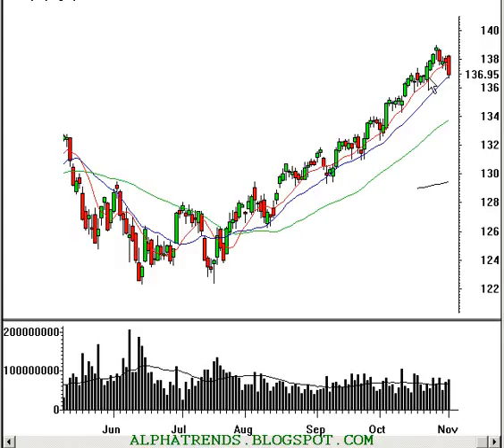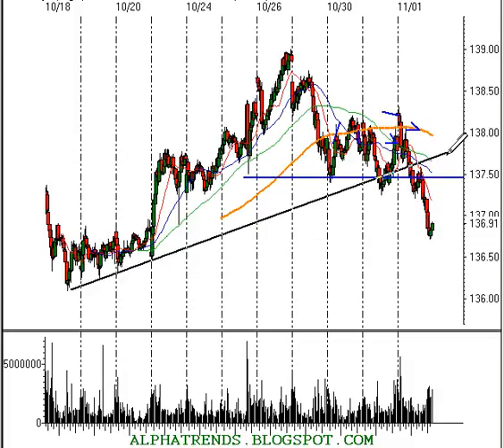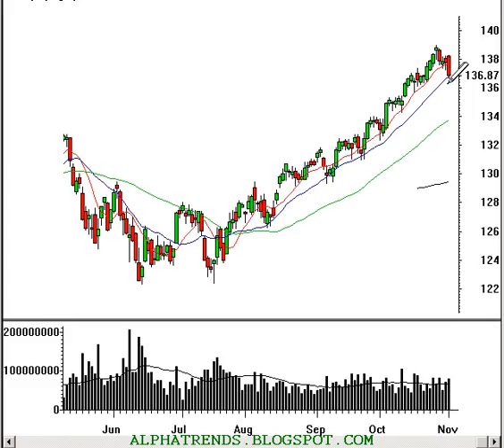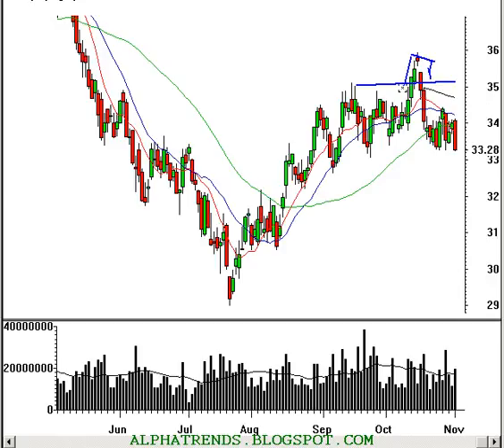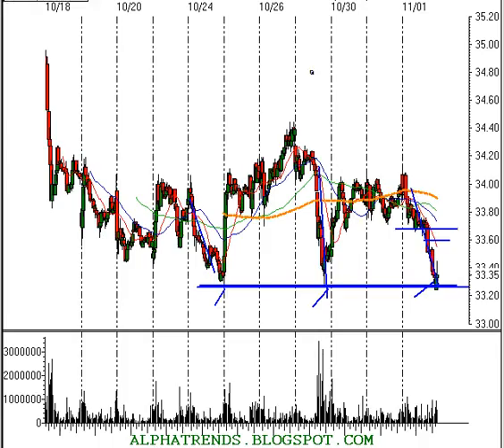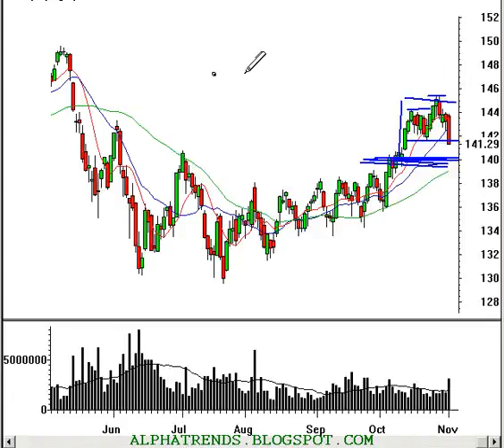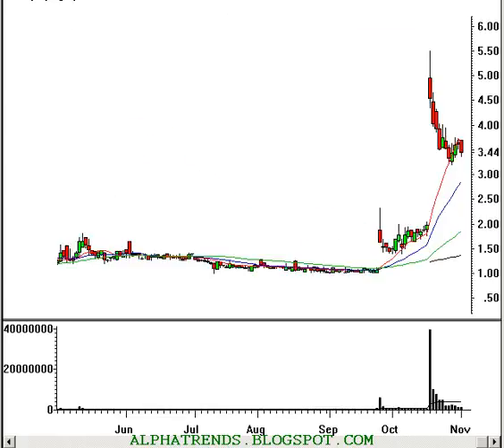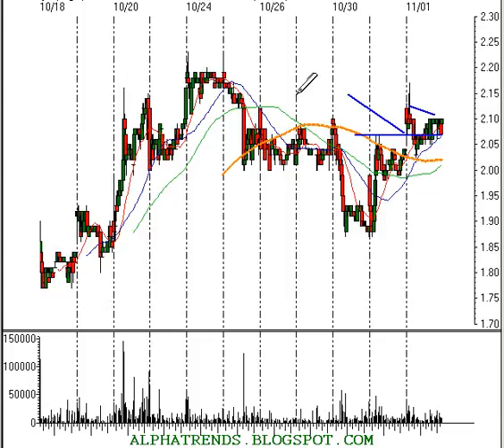Technical Analysis of Close 11/1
Technical analysis video review of the stock market and individual stocks for Wednesday November 1, 2006 including; Nasdaq 100 (QQQQ), S&P 500 (SPY), Semiconductor HOLDRs (SMH),  MidCap SPDRs (MDY) Ballard Power Systems Inc. (BLDP), Sun Healthcare Group Inc (SUNH), NPS Pharmaceuticals Inc. (NPSP), Telik Inc. (TELK), Microvision Inc. (MVIS),  SIGA Technologies Inc, (SIGA) and Wireless Facilities, Inc (WFII). Trend analysis for daytraders and swingtraders of stocks and options. Trading stocks involves risk; this information should not be viewed as trading recommendations.